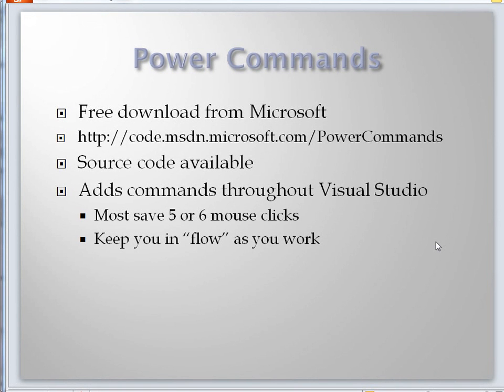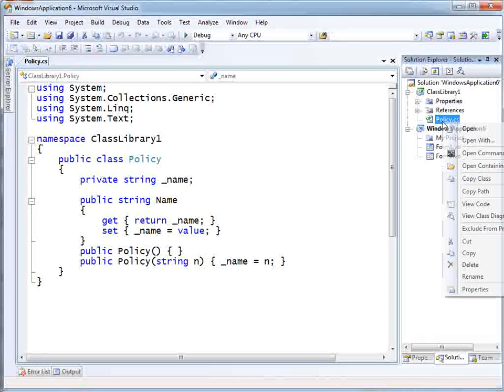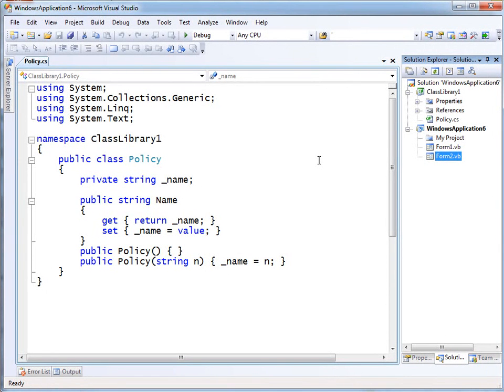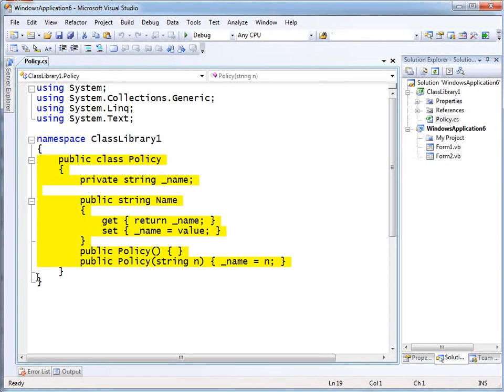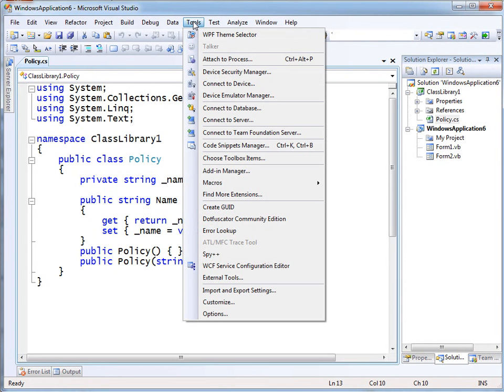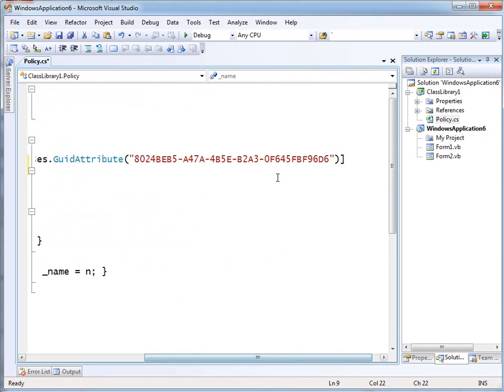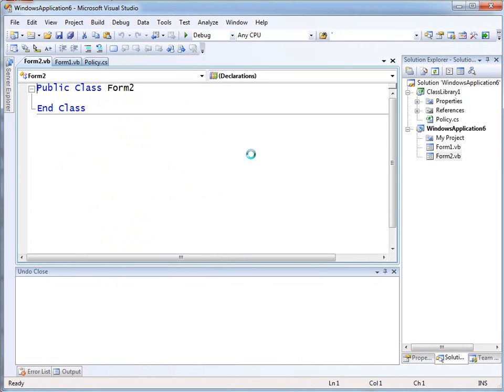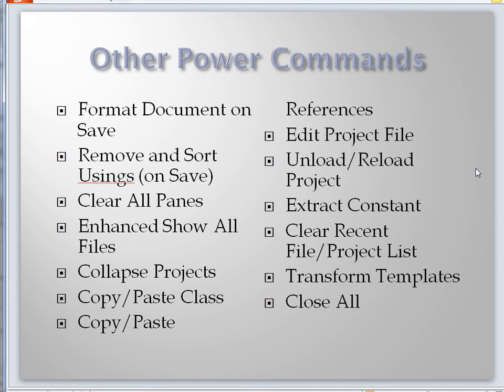D-pc-1.wmv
Power Commands demo for "Top Ten Free Extensions for Visual Studio 2008" This video is to help those preparing to present the talk.